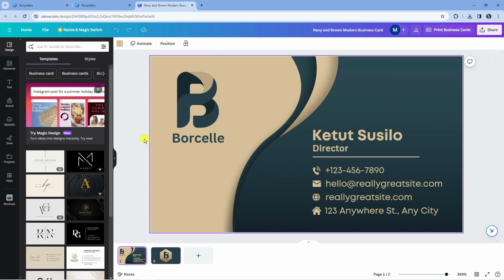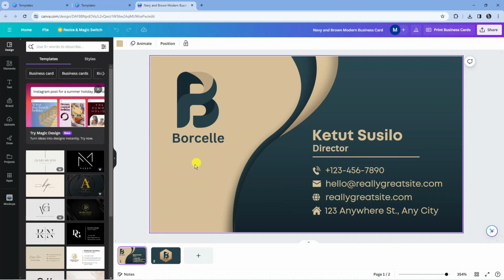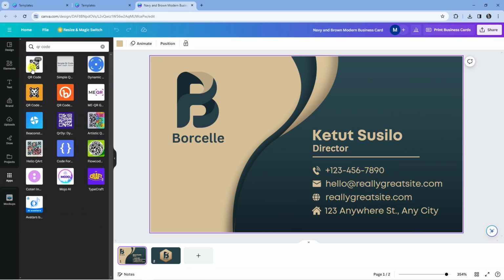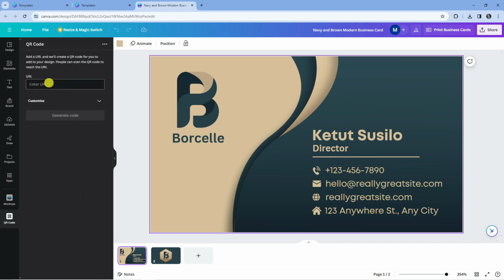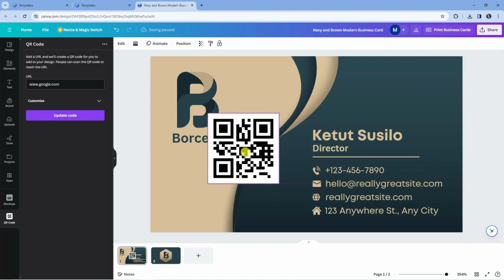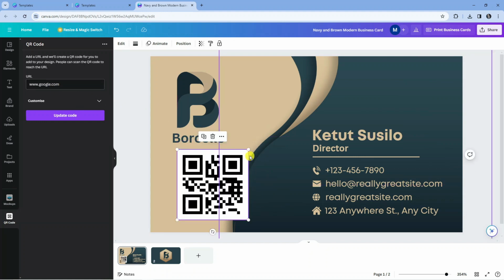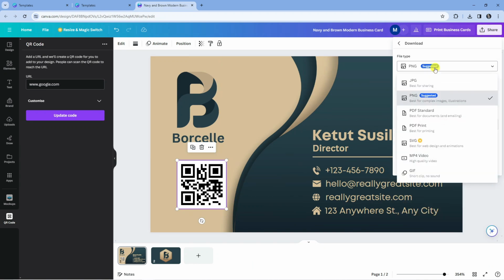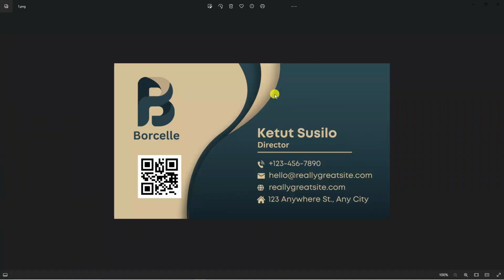How To Create QR Code In Canva